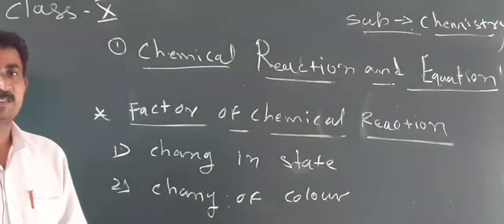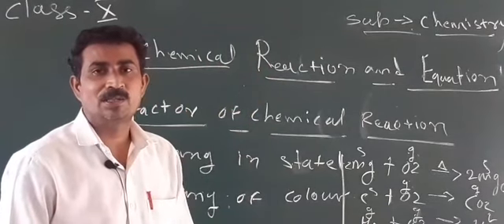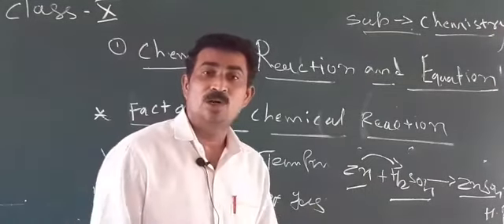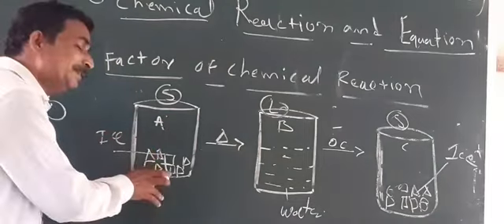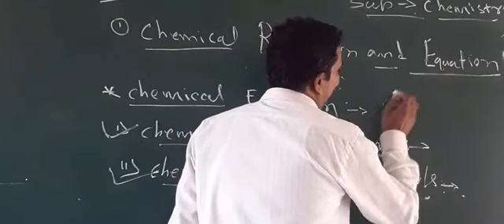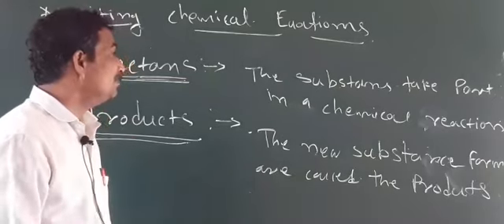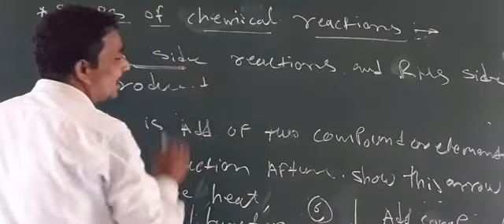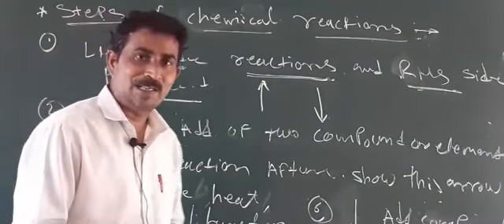CBSE. CLASS 10, CHEMICAL REACTION & EQUATION ( Part 2)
FACTORS OF CHEMICAL REACTION